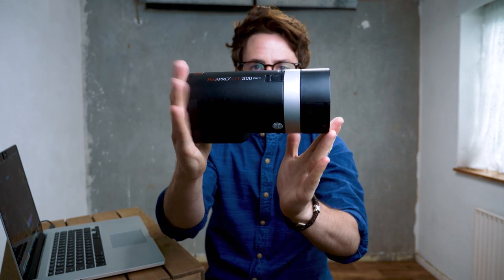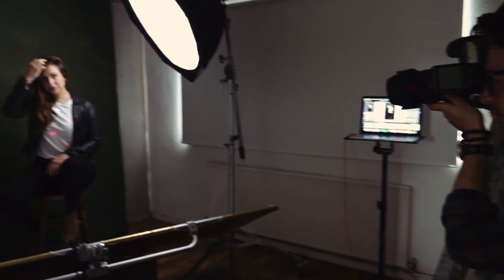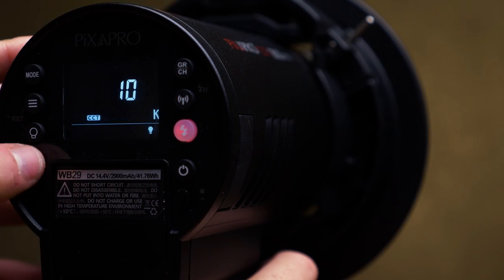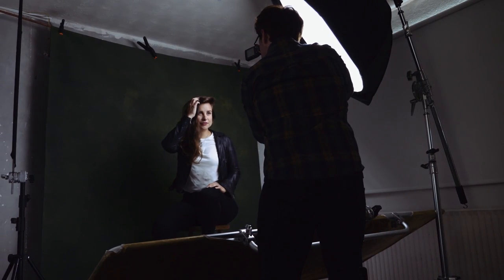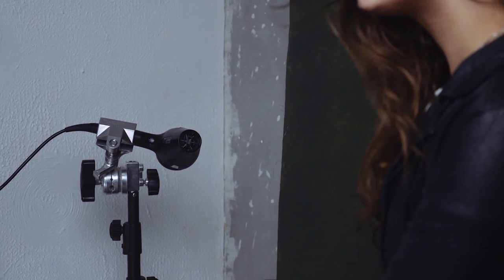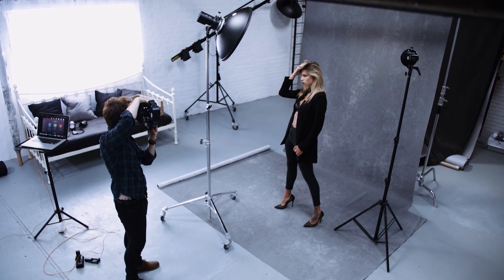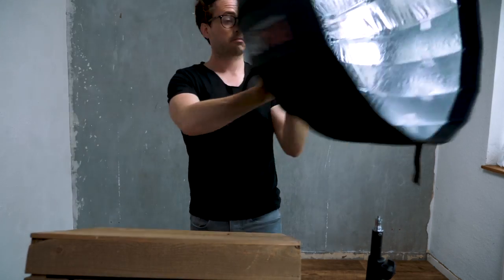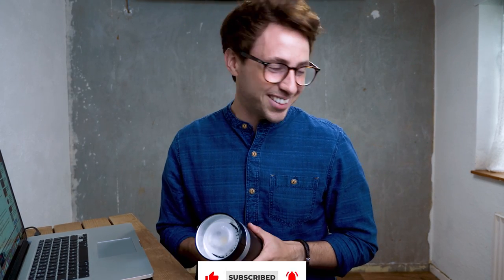PIXAPRO CITI300 PRO Product Overview - With Tommy Reynolds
Join Commercial Portrait and Travel Photographer Tommy Reynolds as he takes you through t features of the new PiXAPRO CITI300 Pro Portable 300Ws Flash